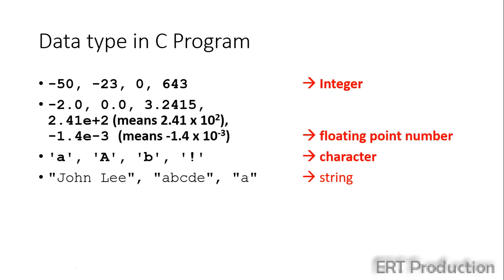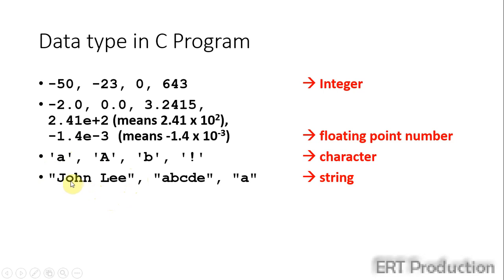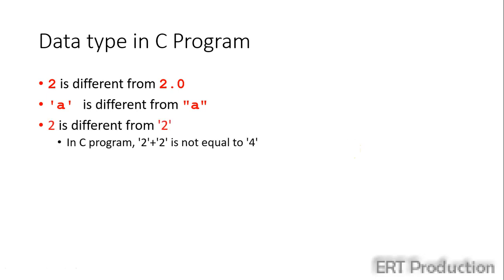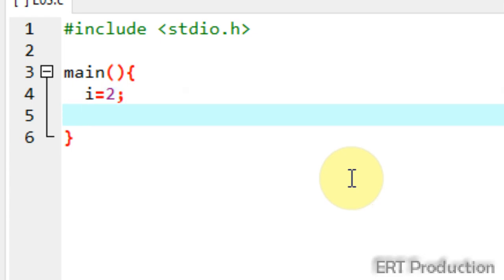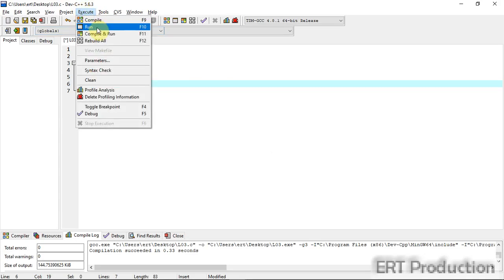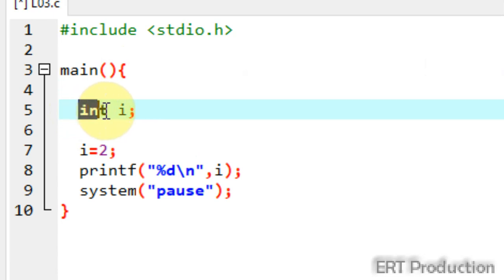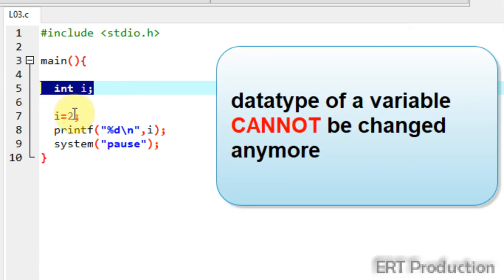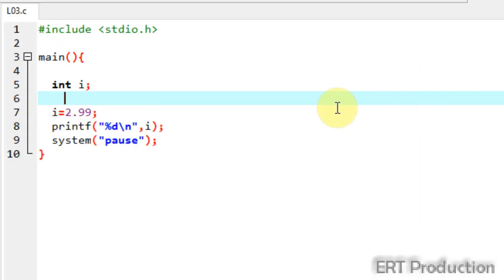[ERT ICT] [C Prog] L03 Data type and variables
Learn the basic data type of C-program and variables